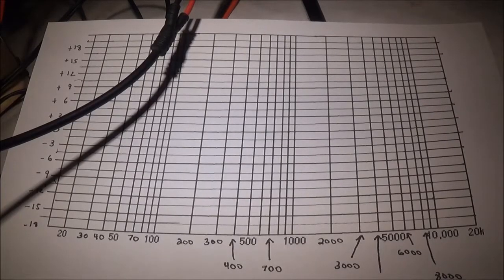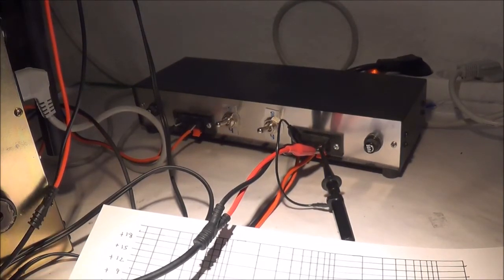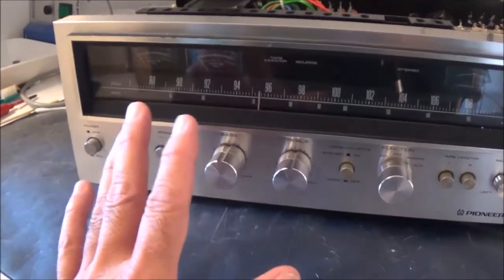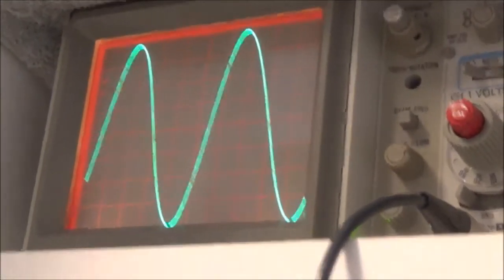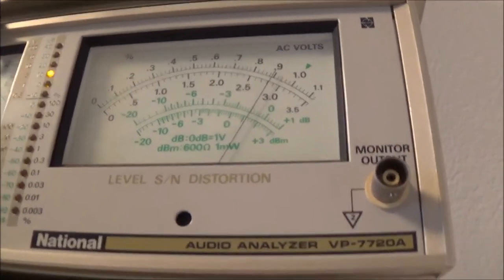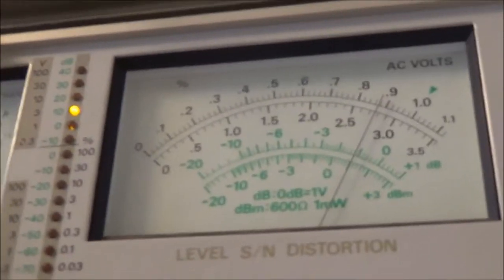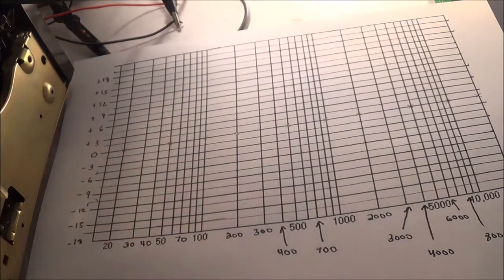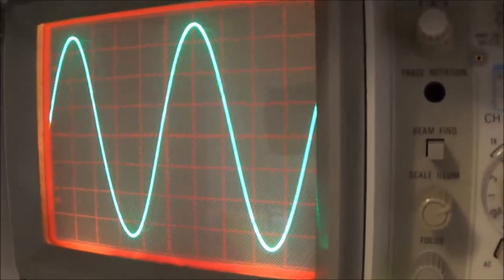Pioneer SX-690 Frequency Response Test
Unit basically performed as it should. Unit was connected to an 8-ohm dummy load; a dummy load was needed because the output voltages were measured at the receiver output.. A 150mV sine wave was fed into the aux input. In the video I say I was using the 3 volt range to measure the 150mV; it was actually  the 300mV range. The volume control  of the receiver was turned up until 2.8 volts (1 watt) was measured at the terminals of the dummy load. All tone controls were set to a flat (neutral position). The 1st reading was done with a 1,000Hz sine wave; this voltage reading was used as the reference. Unit was only down about 3 decibels at 100,000Hz, which was within specifications. One last test was done at about 70% of the maximum output (before clipping).  For this the volume control was turned up until clipping, then turned down to 70% of maximum. This was at 1,000Hz. Theoretically all the tested frequencies should be done at this level also. The voltmeter used must have a good frequency response. An oscilloscope was used to monitor the waveforms. The test must be done for both the left and right channels.